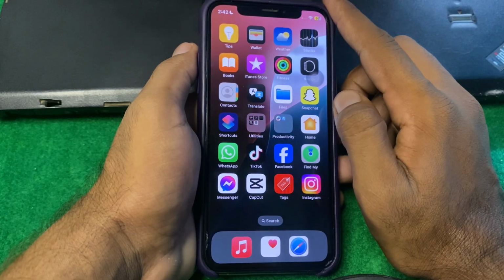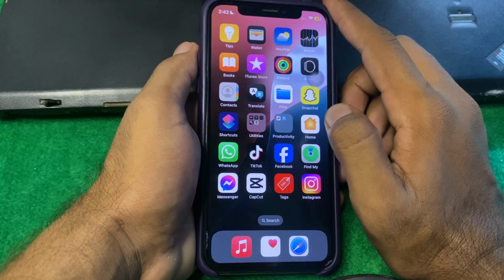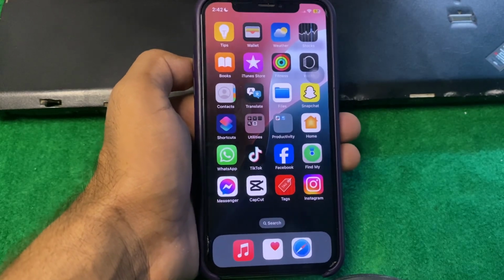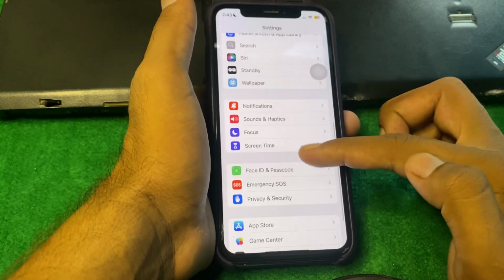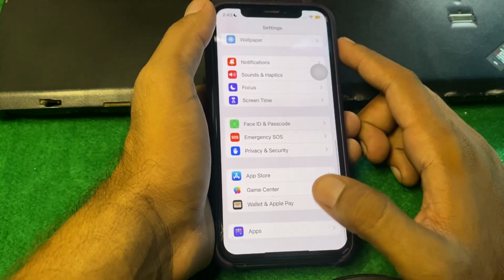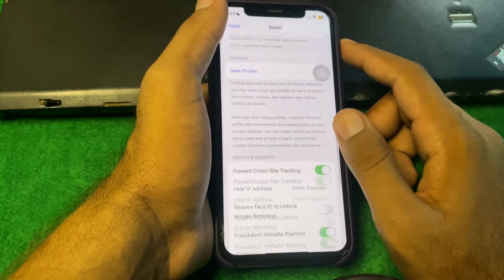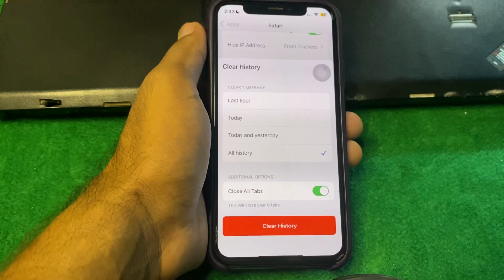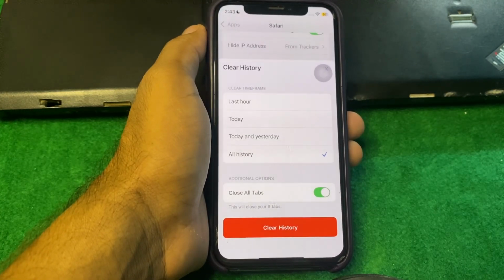How ti Fix Safari Could Not Install a Profile Due to an Unknown Error on iPhone| 2024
Hi everyone in this video you will learn how to fix safari could not install a profile due to an unknown error on iPhone